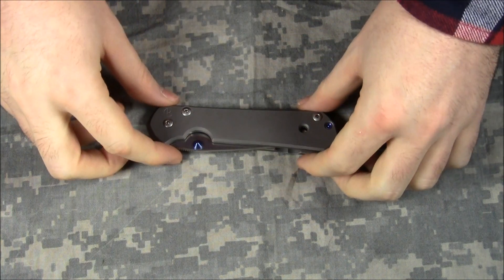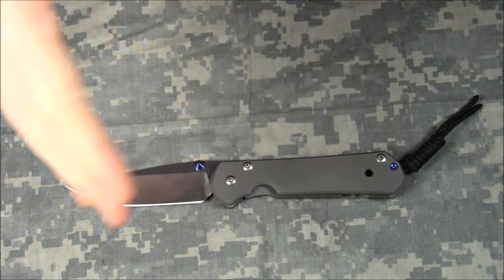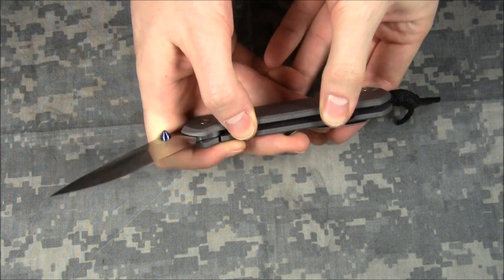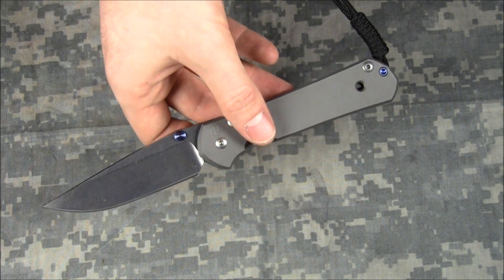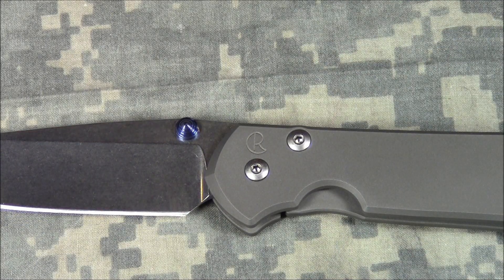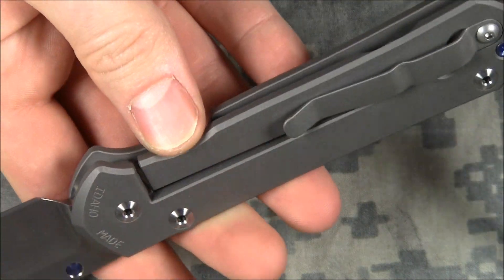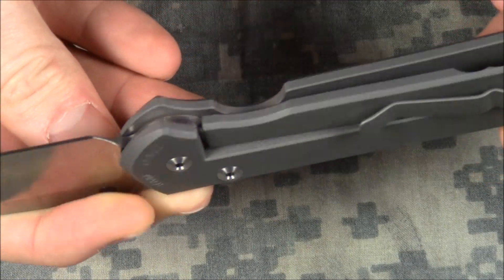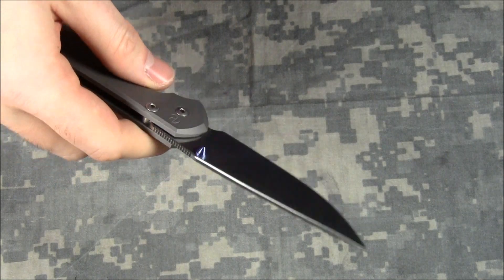I got a Large Sebenza...temporarily.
I deal with a lot of inexpensive knives $30 and under. It's interesting to see what $400 gets you.

Acid Etched Knives, Modification Services, High-Value Knives, EDC and Outdoor Gear